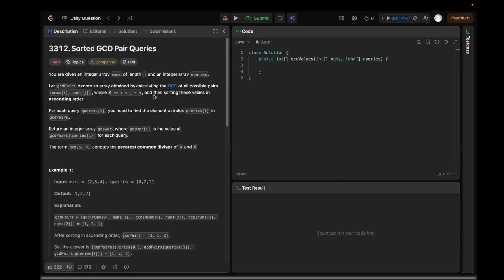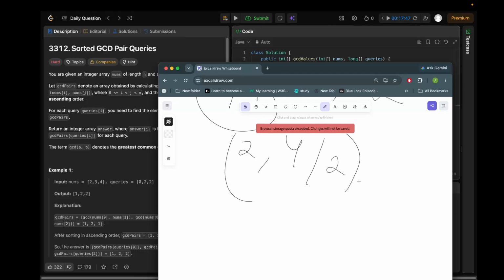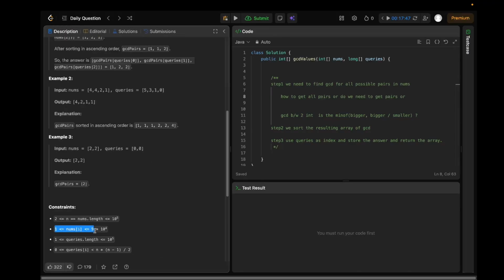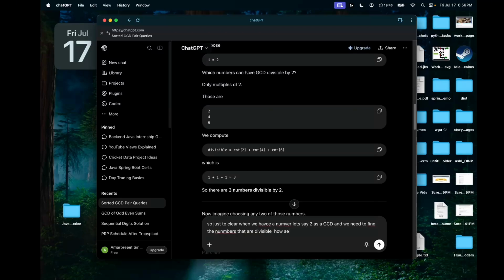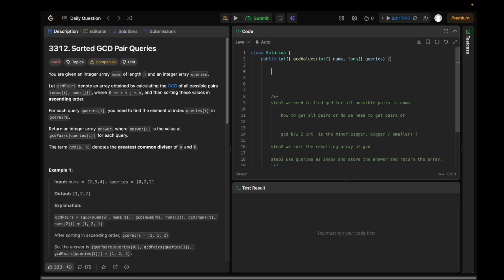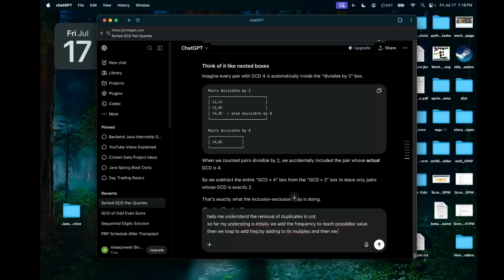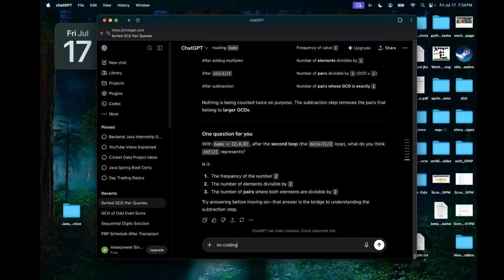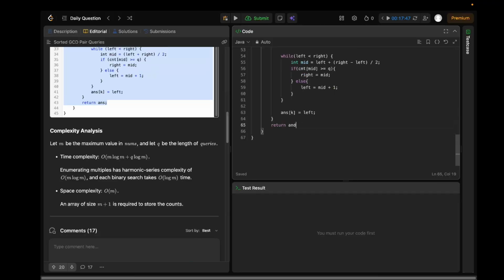Day 71 | LeetCode Sorted GCD Pair Queries 😵‍💫 | Struggling Through Advanced Counting Patterns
Today I worked on LeetCode — Sorted GCD Pair Queries.

This was one of the more challenging problems I have worked on so far. I understood the brute force approach, but the constraints made it impossible, so I had to learn a completely different way of thinking.

I used the editorial and guidance to understand the approach. The part I struggled with was how frequency counting could help us avoid checking every pair. Eventually, I learned how the solution combines counting frequencies, inclusion-exclusion to find exact GCD counts, prefix sums, and binary search to answer the queries efficiently.

Still not a pattern I can recognize immediately, but working through problems like this is helping me slowly understand more advanced techniques. 🚀